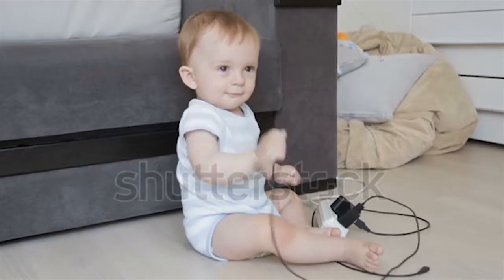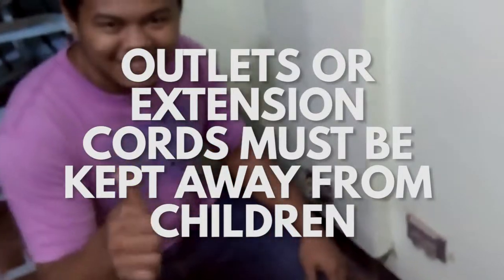EE180 - Electrical Safety Video